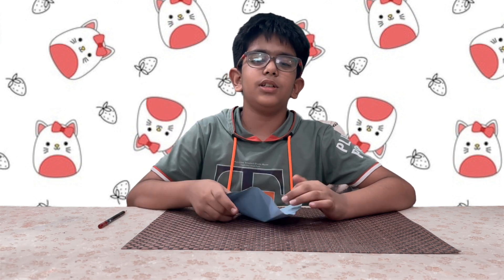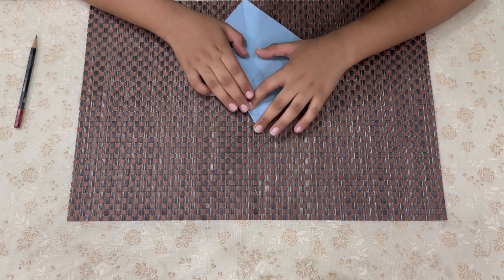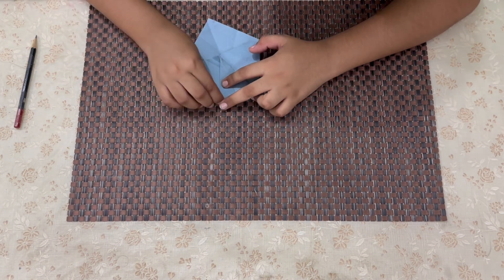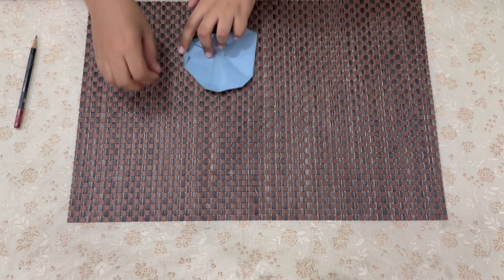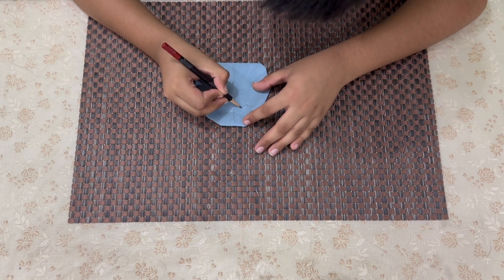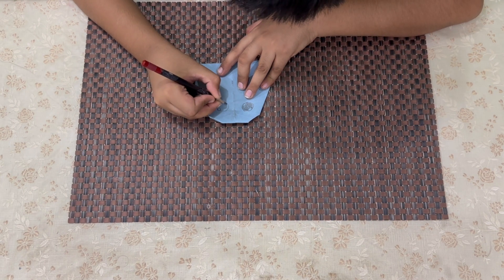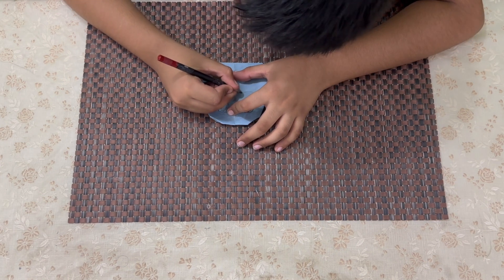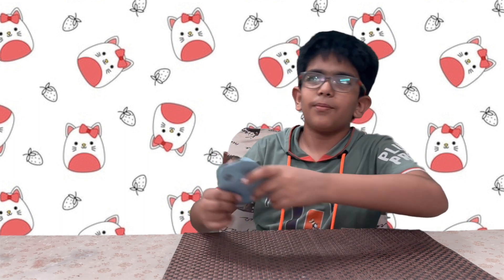Squishmallow Cat by Origami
Hi Friends

Lets make Squishmallow Cat Ourself with help of Origami.

Garvesh